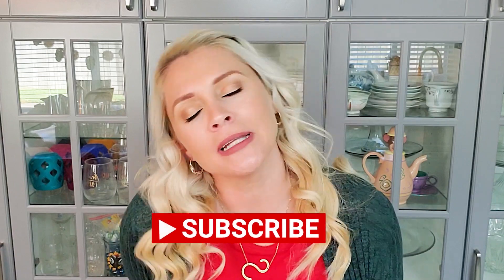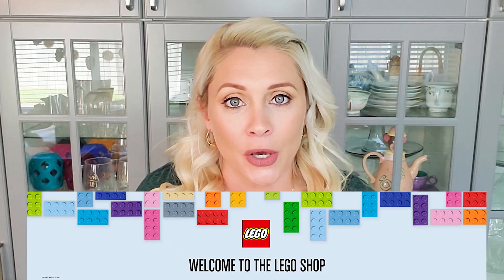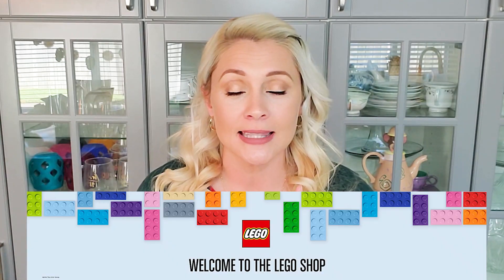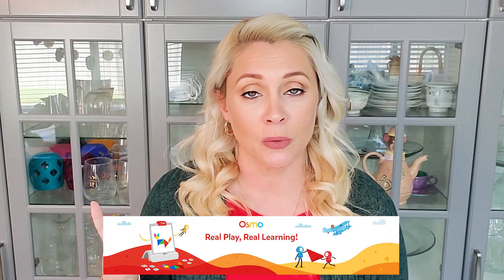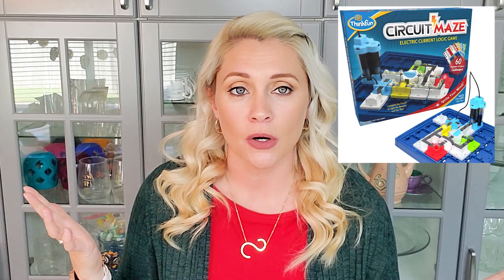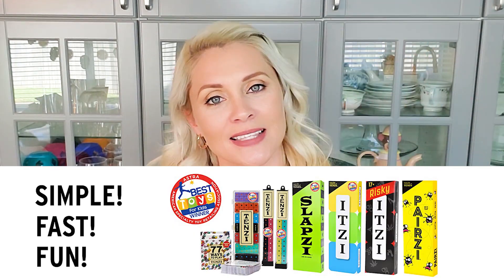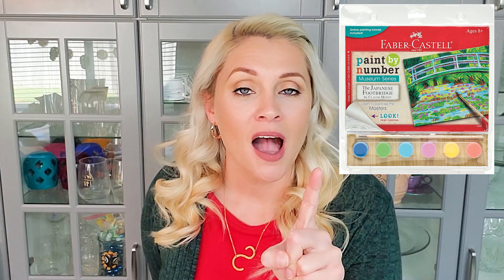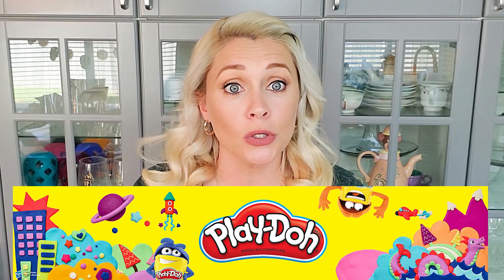HOLIDAYS 2020 LEARNING GIFTS | Top Learning Gift Picks for 2020 | Homeschool Gifts Best Kid Gifts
Holidays 2020 Learning Gifts
I have put together my list of the perfect learning gifts broken down by price. Trust me, these are all things we use and love. Any of these items are a great choice to give as a gift while still encouraging a love of learning. I am absolutely that person who tries to avoid giving completely frivolous junk and instead prefers a gift with a purpose. All links are provided below.

Links to Products Mentioned:
Over $100
*Legos

*Ravensburger GraviTrax XXL Starter Set Marble Run

Under $100
*Leap Frog Tag Junior Curious George Book & Carrying Case

*Fire HD 8 Kids Edition tablet, 8" HD display, 32 GB, Blue Kid-Proof Case

Under $50
*Born Toys Premium 16pcs Costume Dress up set for kids ages 3-7 fireman,police costume, and doctor all sets are washable and have accessories

*KEVA Maker Bot Maze

*ThinkFun Circuit Maze Electric Current Brain Game

*Magna-Tiles 32-Piece Clear Colors Set

*LeapFrog LeapReader System Learn-to-Read 10 Book Mega Pack

Under $25
*Squishy Man

*Skillmatics Guess in 10 States of America

*The Official Scratch Coding Cards (Scratch 3.0)

*MAD MATTR Super-Soft Modelling Dough Compound That Never Dries Out

*MOBI Fast Fun Numerical Tile Game

*KOKODI LCD Writing Tablet

*MindWare Travel Qwirkle Board Game

*Faber-Castell Paint by Number Museum Series

Under $10
*Paint by Sticker Masterpieces

*Goofy Mad Libs

*WikkiStix Rainbow Pak

Timberdoodle Kits Mentioned:
3rd Grade Nonreligious Kit

🎇More Magic